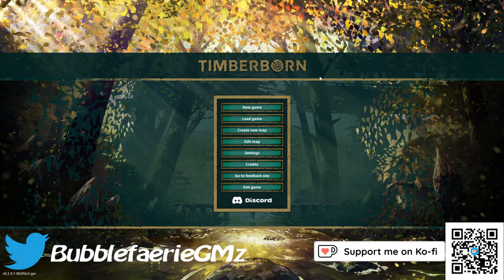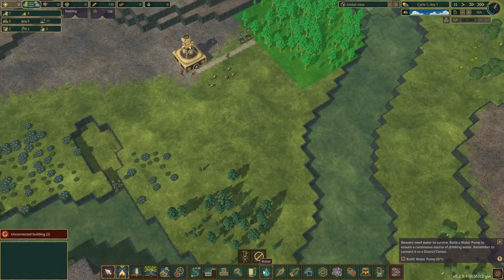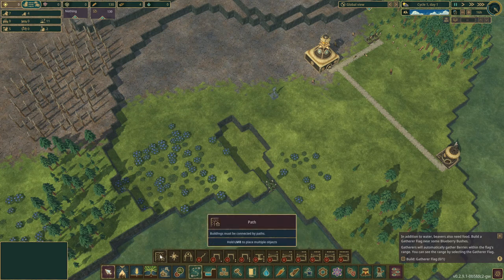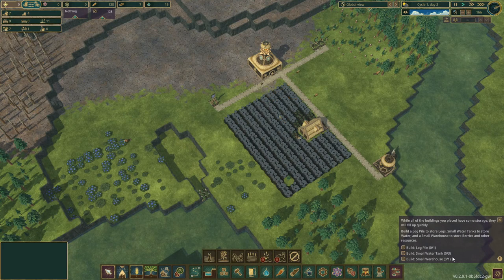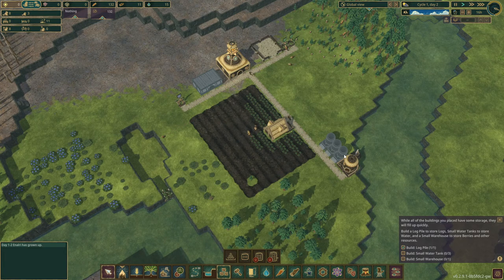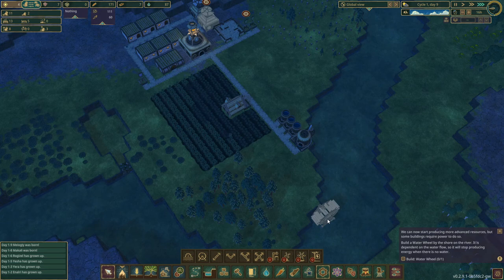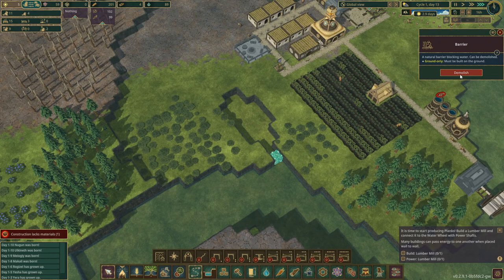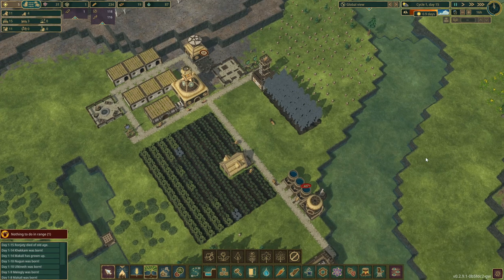A New Beaver Settlement | Timberborn Part 1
We start a game of Timberborn.